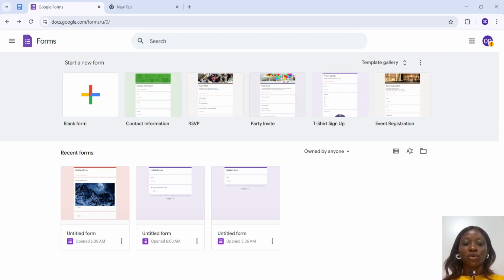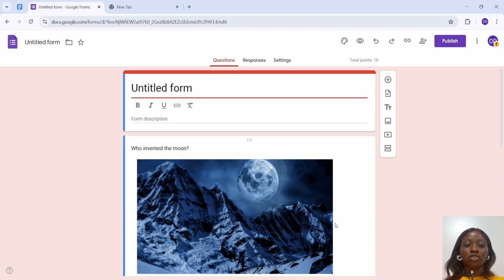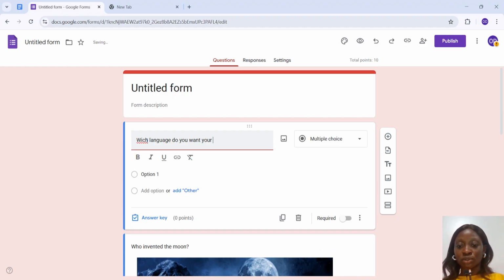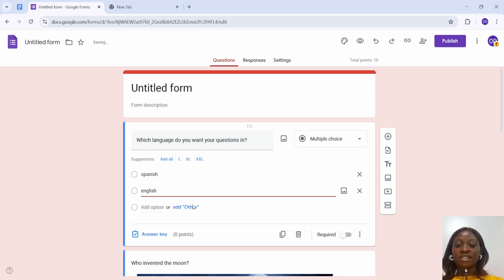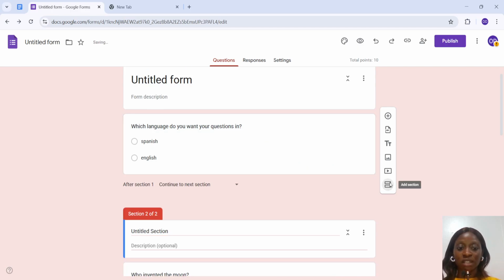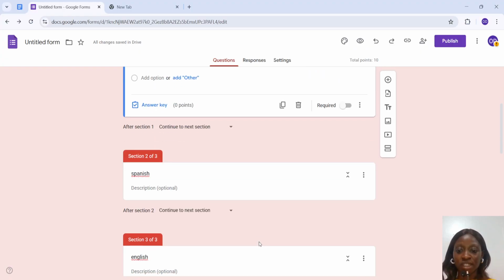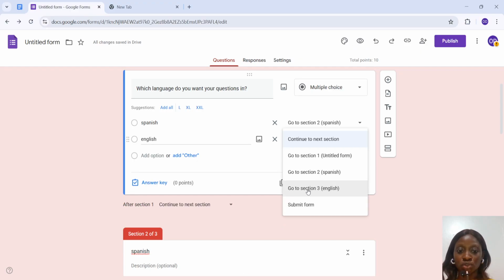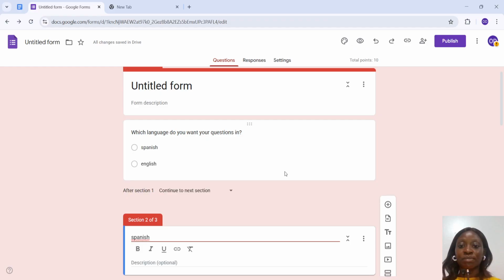How To Create Google Forms in Multiple Languages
In this video I will show you How To Create Google Forms in Multiple Languages. It would be good if you watch the video until the end so that you don't miss important steps.